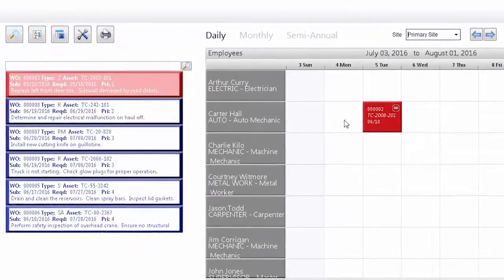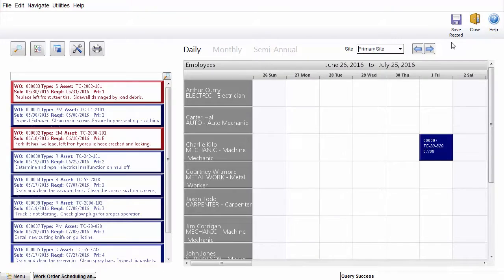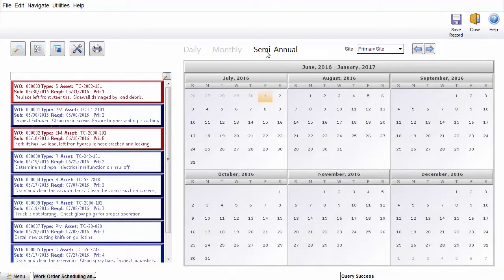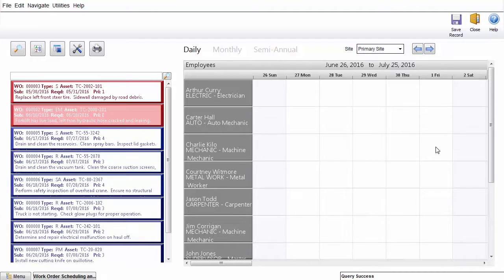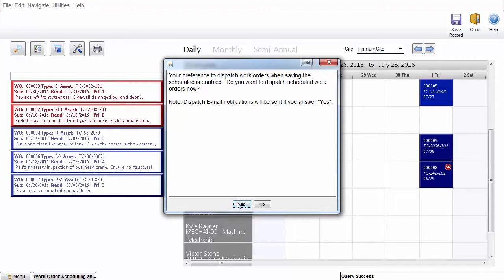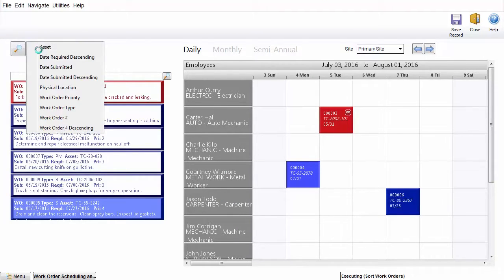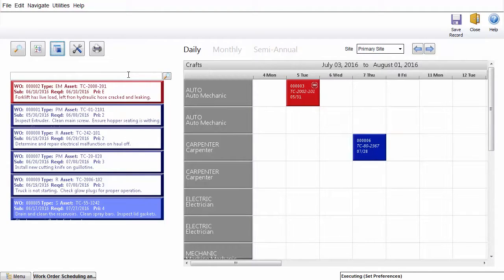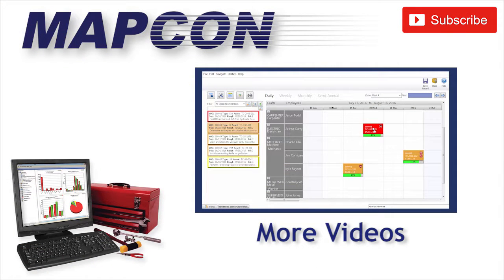Basic Scheduling -MAPCON CMMS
Learn about Basic Scheduling in your MAPCON system today!

To find out more about the Work Order Resource Scheduler

Follow Mapcon!